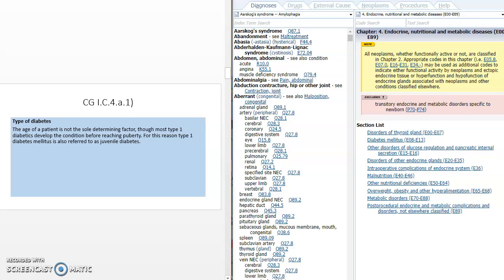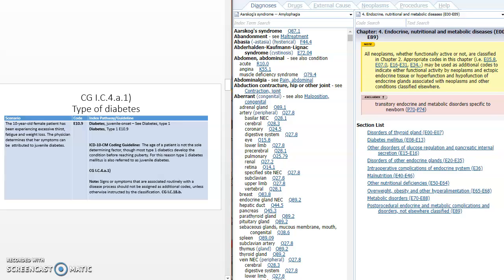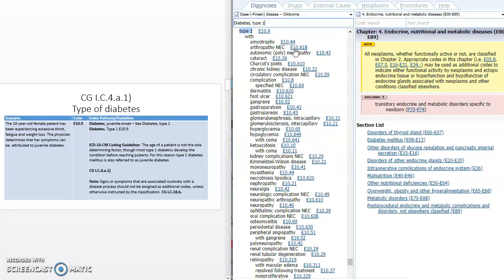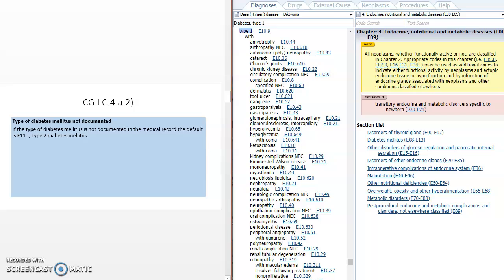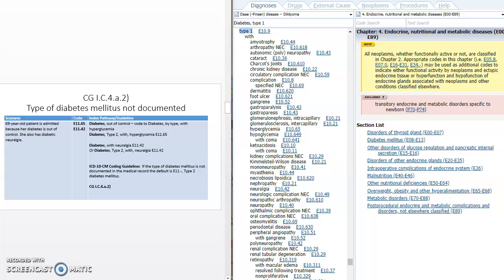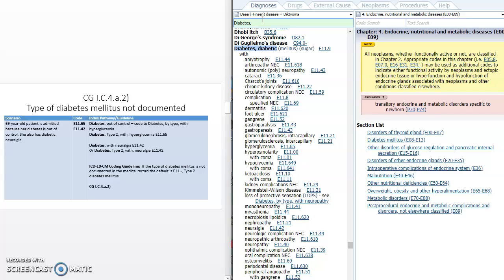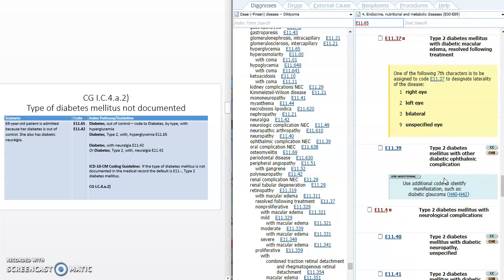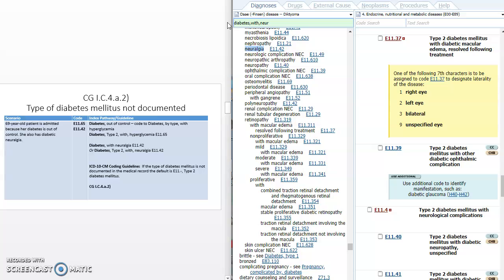I C 4 a 1 and I C 4 a 2